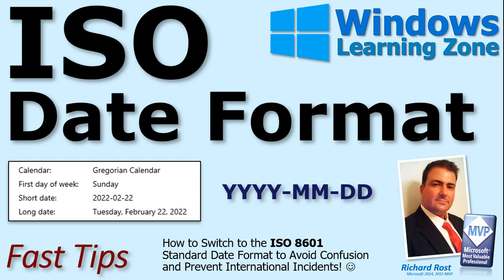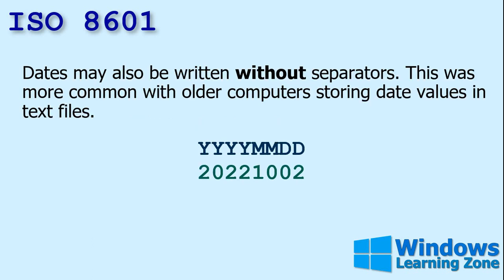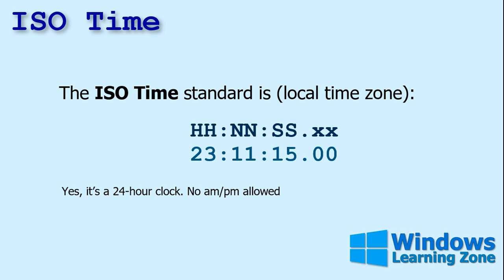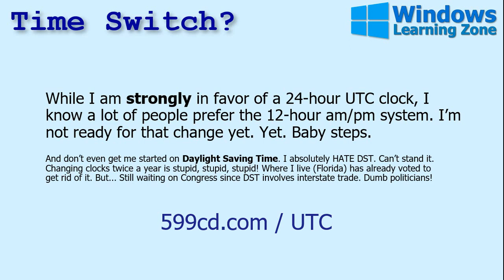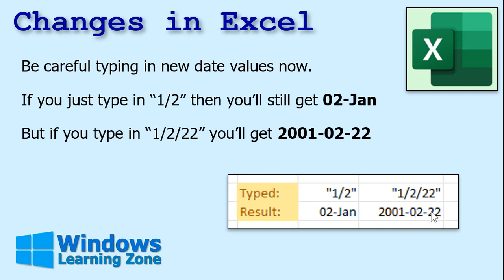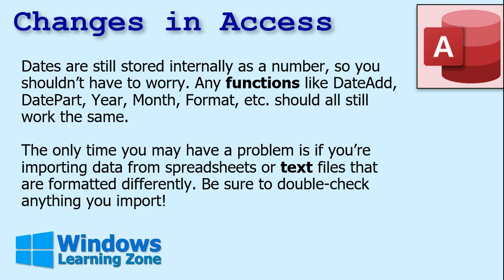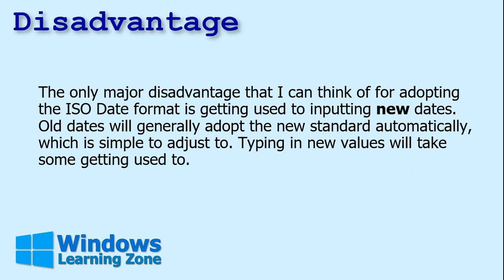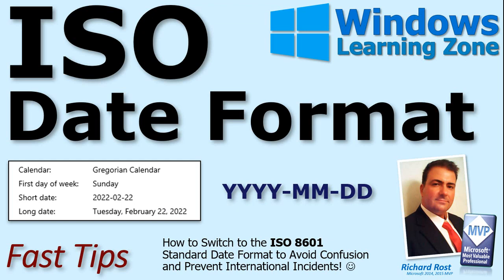How to Switch Microsoft Windows to ISO 8601 Standard Date Format to Avoid Date Confusion YYYY-MM-DD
In today's video, I'm going to show you how to switch your Windows PC to the ISO 8601 standard date format. This will help you avoid confusion when communicating with people in other countries, and prevent international incidents!

TOPICS COVERED:
When you have dates displayed like 4/2/2022, that could mean April 2nd or February 4th, depending on where you're located.

This can be embarrassing on a personal level. "My flight will be landing at noon on 2/3/22." This can be costly on a business level! "To avoid a late fee, your invoice is due on 4/5/22."

I personally have students in almost every country of the world. When people ask me questions, and I reply, it can be very confusing for both of us. The ISO 8601 standard date format is unambiguous. Regardless of where you are, the date 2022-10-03 is always October 3rd, 2022.

Date and time values are ordered from largest to smallest unit of time: year, month, day, hour, minute, second. Each date value has a fixed number of digits, padded with leading zeros. YYYY-MM-DD

Dates may also be written without separators. This was more common with older computers storing date values in text files. YYYYMMDD

In addition to being a logical and unambiguous date format, ISO dates are naturally sortable strings. No separate logic is required to sort them.

In Windows, open Region settings, click Change Data Formats, Select the ISO Short Date.

The ISO Time standard is (local time zone): HH:NN:SS.xx
The ISO Time with a Time Zone added: HH:NN:SS+00:00
The ISO Time in UTC: HH:NN:SSZ

The ISO Combined Date/Time Standards:
YYYY-MM-DD HH:NN:SS
YYYY-MM-DDTHH:NN:SS
YYYY-MM-DDTHH:NN:SS+00:00
YYYY-MM-DDTHH:NN:SSZ
YYYYMMDDTHHNNSSZ

I am going to change my time settings from a single-digit HOUR to a double-digit one though. That’s more in line with the ISO standard. You’ll see why when we talk about Access shortly.

EXCEL USERS:
When you make this change, dates you have formatted as just Date or Short Date will be switched to ISO Dates. Custom date formats you have in place will not be changed.

Be careful typing in new date values now. If you just type in "1/2" then you'll still get 02-Jan. But if you type in "1/2/22" you'll get 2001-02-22.

ACCESS USERS:
Likewise any existing Short Date fields (which is the default) will be changed to the new ISO Date format. So unless you have any custom date formats, you'll be fine.

Typing in new date values a little bit different than Excel. The field on the form will always keep the same format, unlike Excel where the format may change based on what you type. Assuming Short Dates: Typing "1/2" will give you 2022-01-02. Typing "1/2/22" will give you 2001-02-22

Dates are still stored internally as a number, so you shouldn't have to worry. Any functions like DateAdd, DatePart, Year, Month, Format, etc. should all still work the same. The only time you may have a problem is if you’re importing data from spreadsheets or text files that are formatted differently. Be sure to double-check anything you import!

If you don't change the Windows Short Time setting that I mentioned earlier to show two-digit hours, then even if you use hh:nn to display times, Access will still use the Windows single-digit Short Time format.

Use an Input Mask to help your users get used to entering dates with the new format.

I'm just making the change myself today, so I'm sure I'll have a lot of tips, tricks, and pointers in the coming weeks.